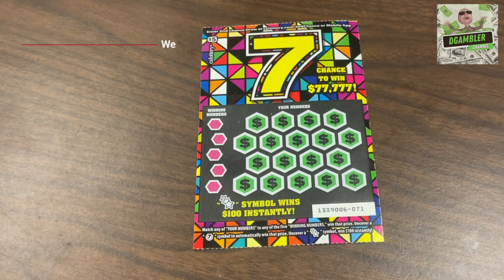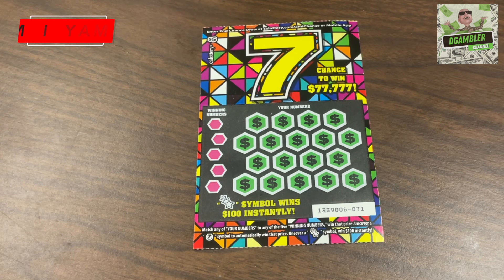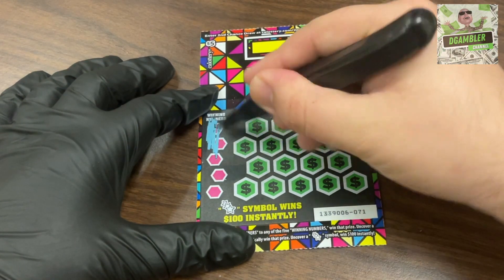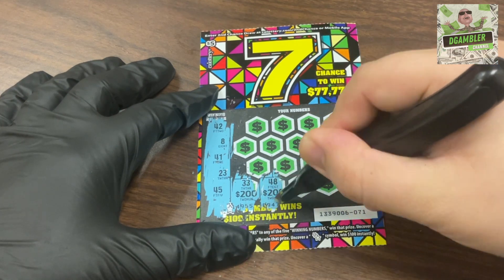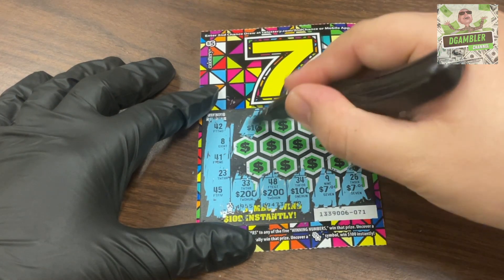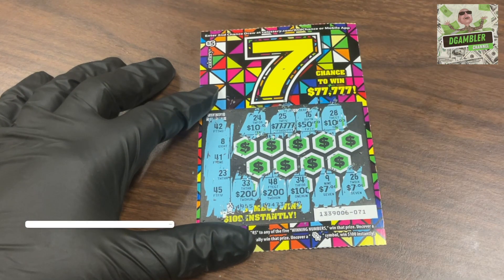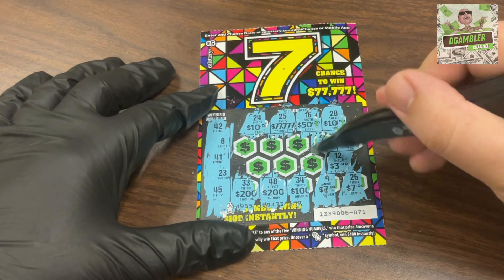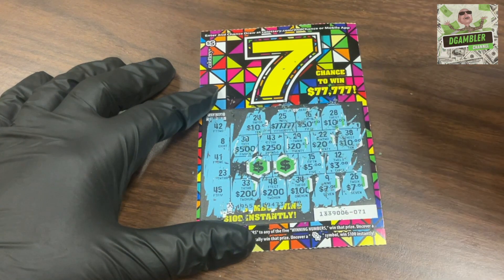The $77,777 California Lottery Scratcher named "7"- What we won?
Dear DGambleRholics,

Welcome to another episode of our daily lotto scratchers. Today we have a great one for you, we will be scratching the 7 Scratcher from the California Lottery. This ticket has a top prize of $77,777, did we win?

Sincerely,
DGAMBLER